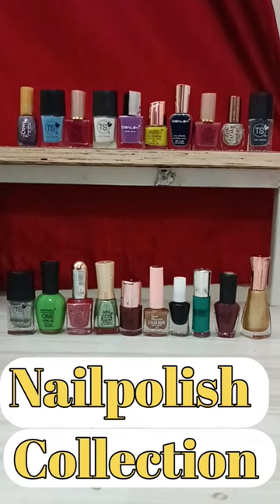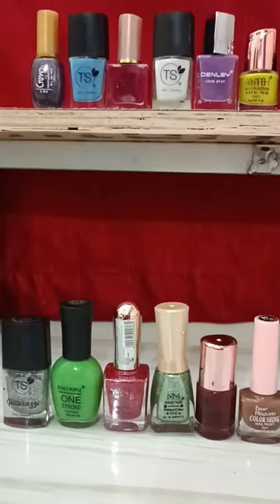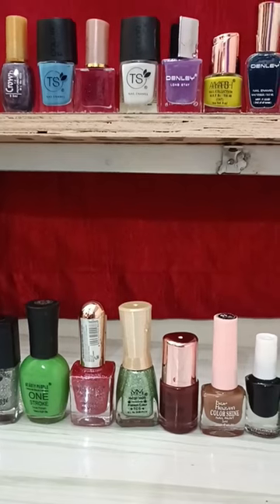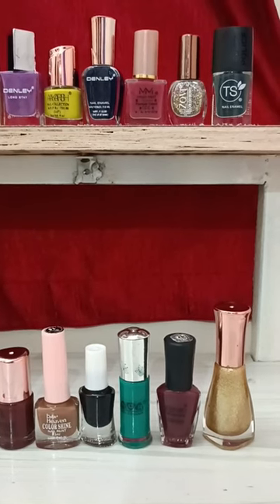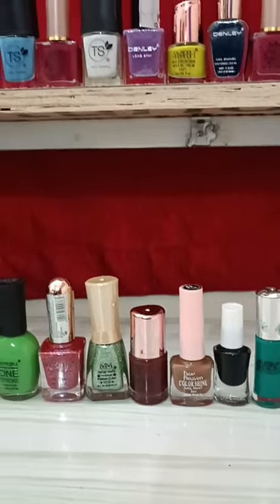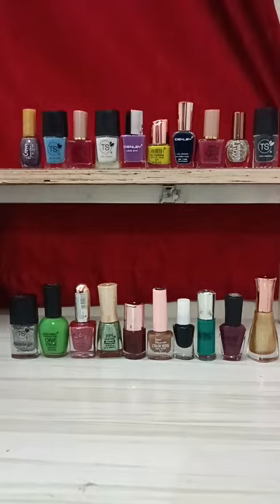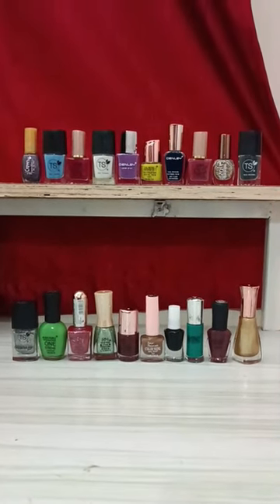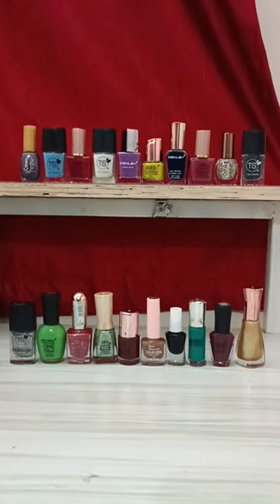Ladkiyon k Nakhare ka mini Vlog life with Tejali yt lifestyle minivlog #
Ladkiyon k Nakhare ka mini Vlog life with Tejali